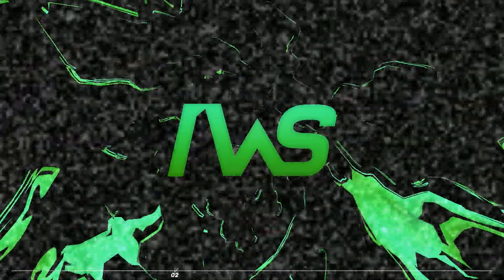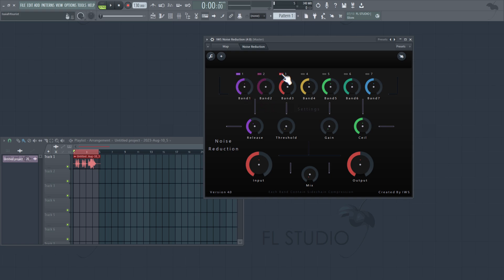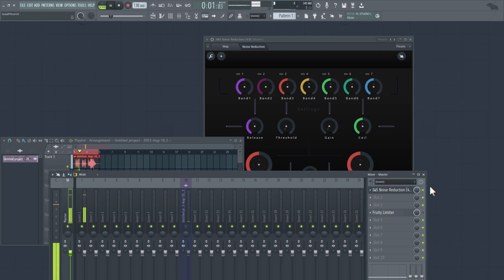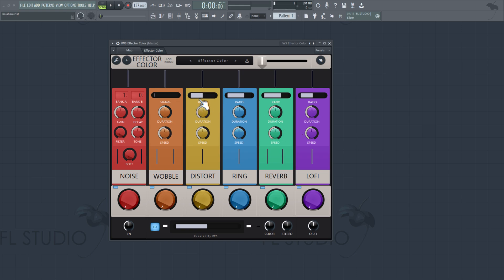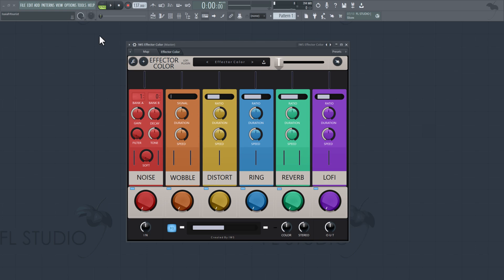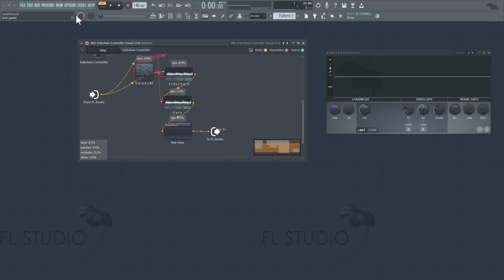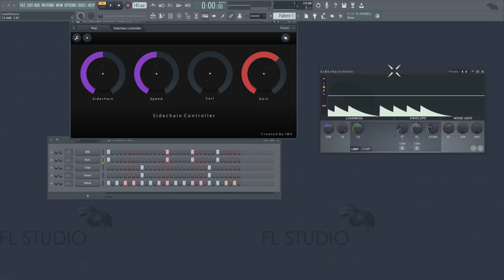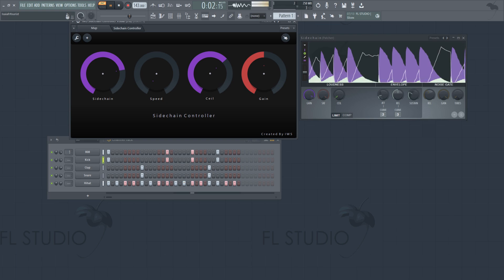I've created a sidechain compressor plugin in PATCHER for FL Studio | FREE DOWNLOAD / TUTORIAL